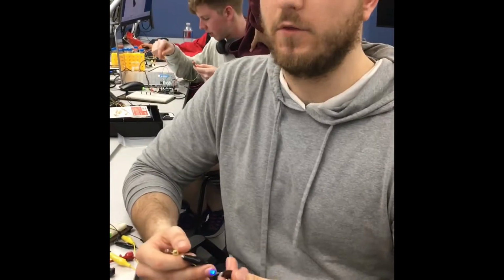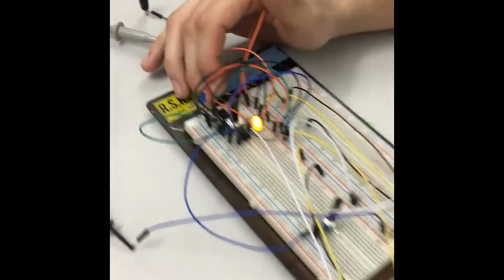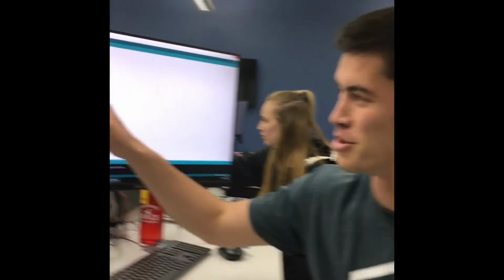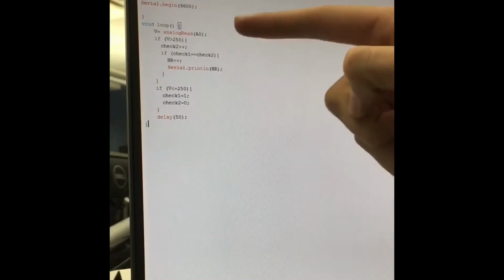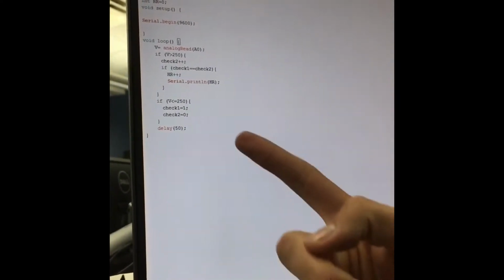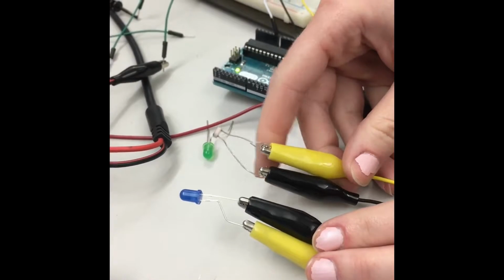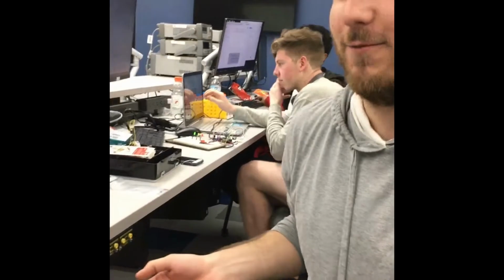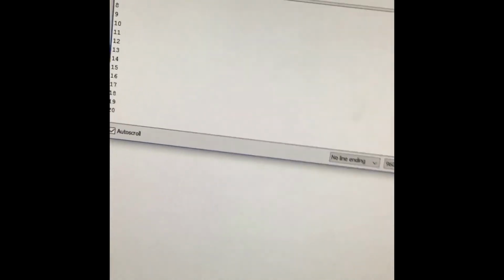BME 310 Bench Exam 2 Video- Belsito, Honke, Miller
The Bench Exam 2 video for Vincent Belsito, Maddie Honke, and Drew Miller. The circuit setup is described, the Arudino code is explained, problems we encountered are broken down, and the functionality of the system is demonstrated.